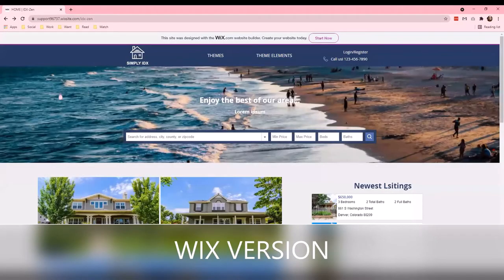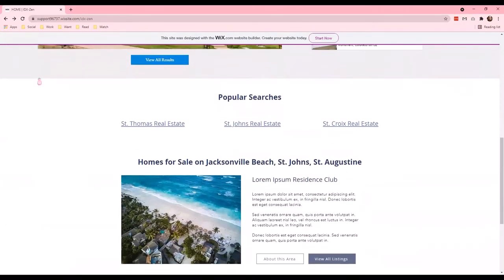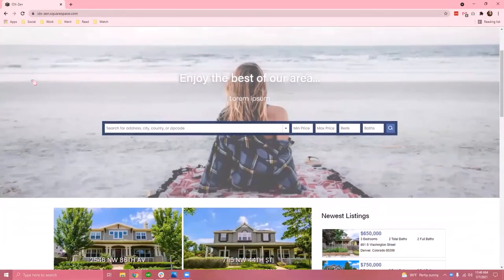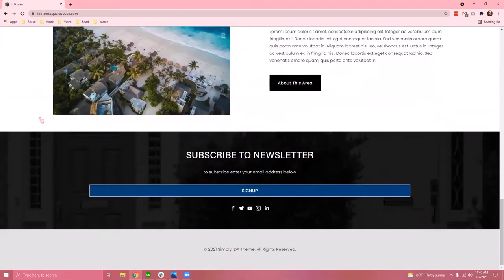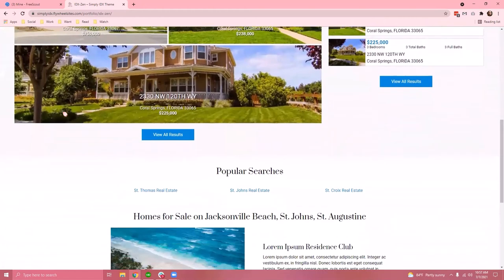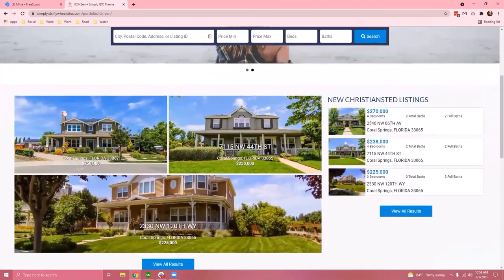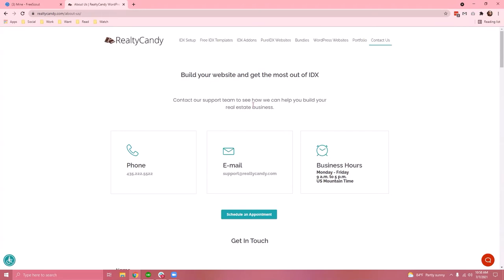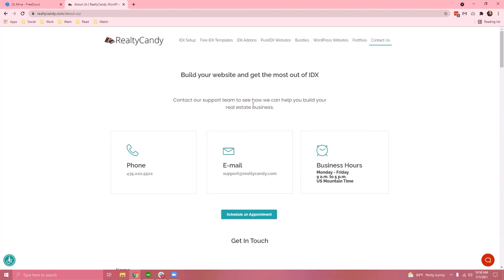IDX Zen for Wix or Squarespace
If you have or are looking to get a website with IDX Broker integration using Wix, Squarespace, WordPress, Webflow, Duda, or any other platform, please reach out to us at , we'd love to help you out!